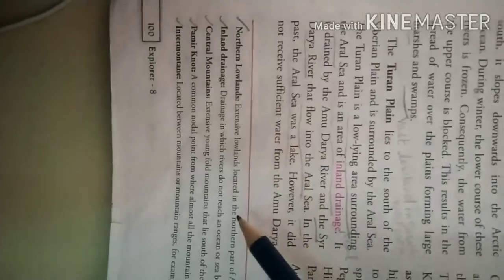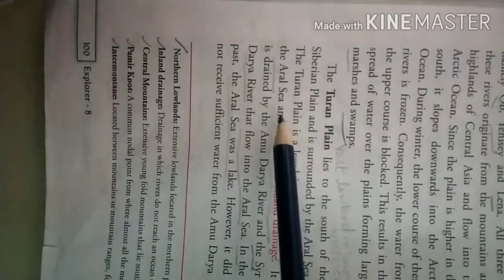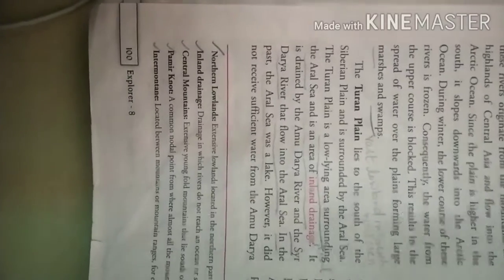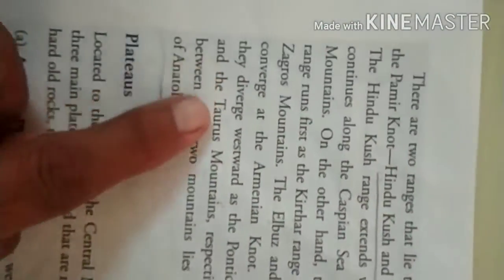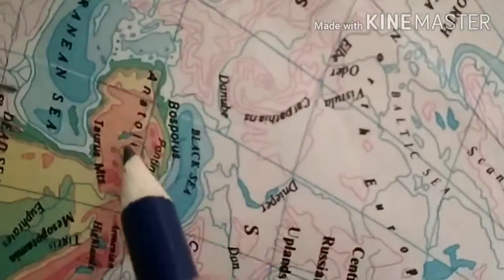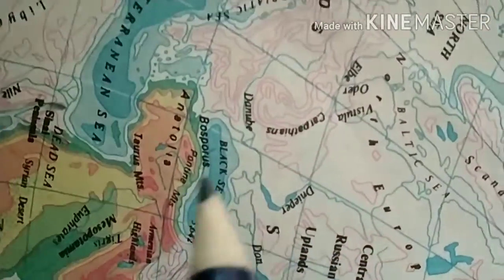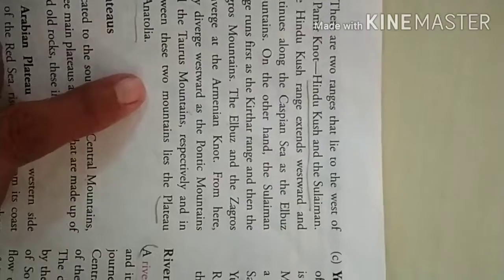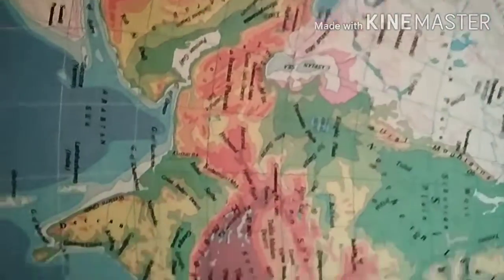Physiography of Asia Part 1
Covers Northern Lowlands